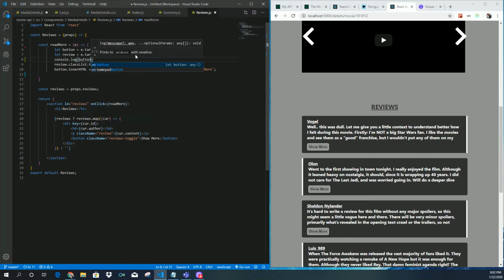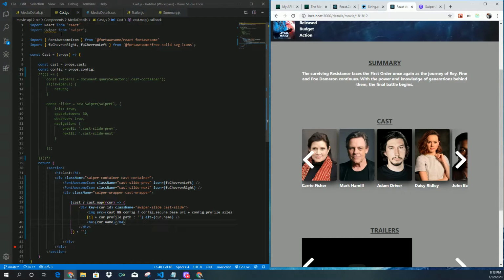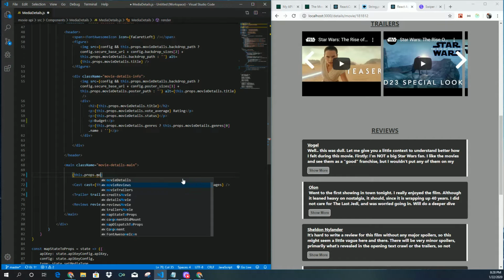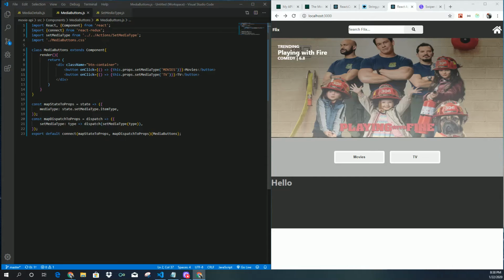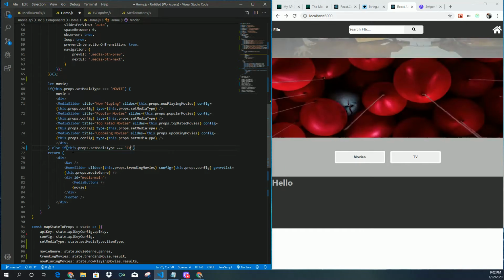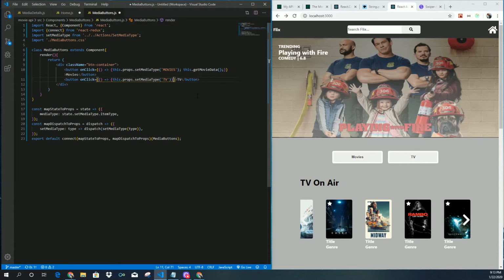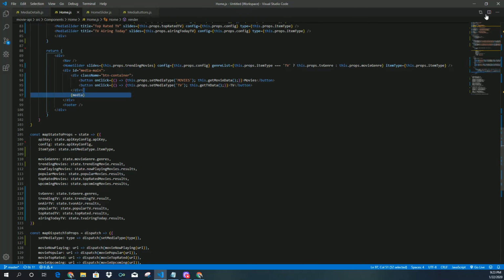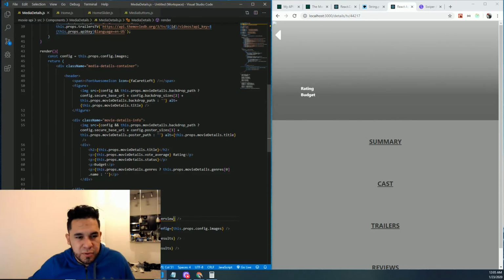React Redux App part 7 | Let's Make an App | Using Redux state and finishing Details Page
In this series i will be going through an app that is on my portfolio. It is built in React Redux and pulls data from thembd API.

in part 7 we walk through
-We debug the button used to display or hide the reviews
-We set up our carousel slider for Cast and Trailer using Swiper API
-Passing props from a Class component to a Functional component
-Finising the Media Detials page with our data from the state